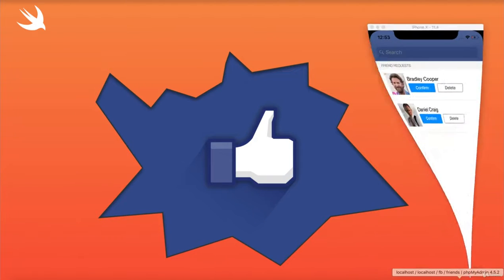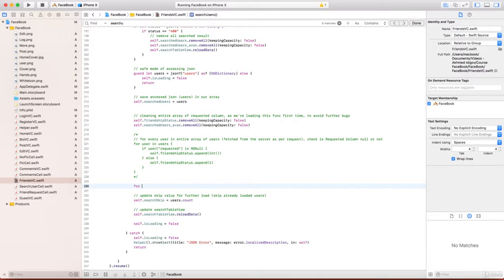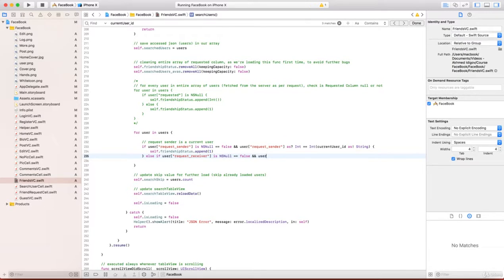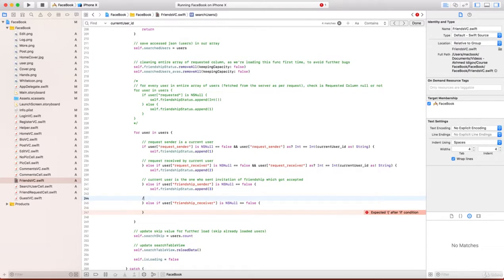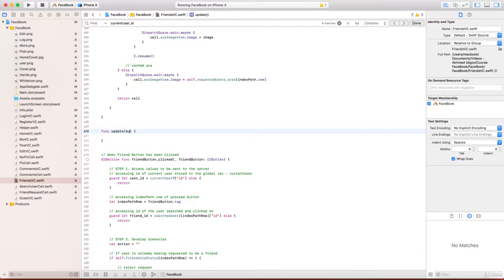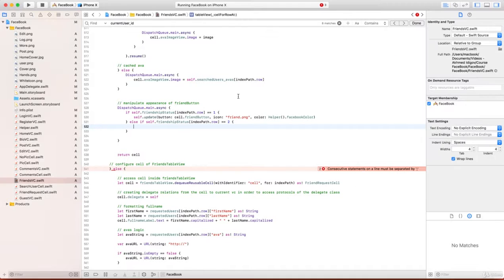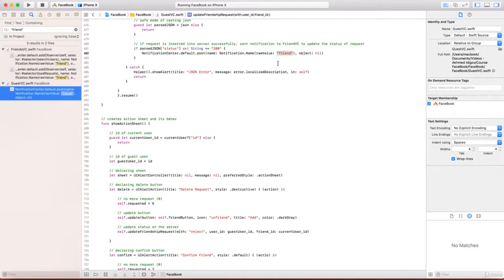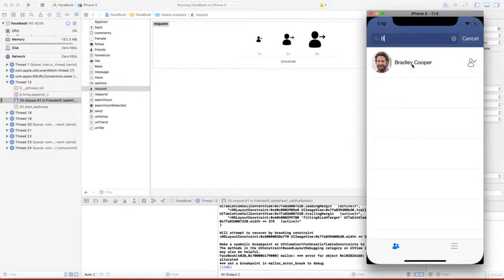171 Manipulating and Updating the User's Icon and Appearance Based on the Friendship